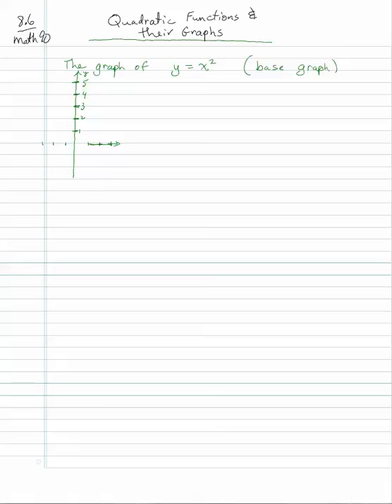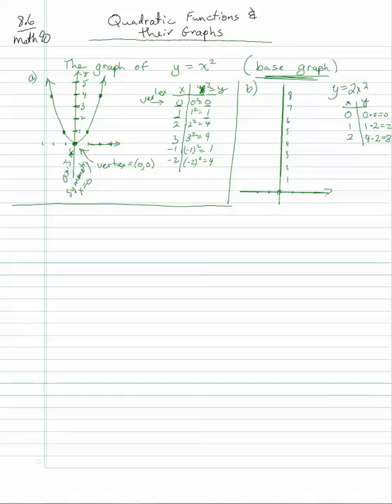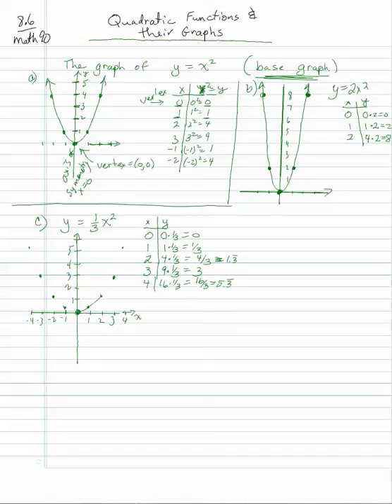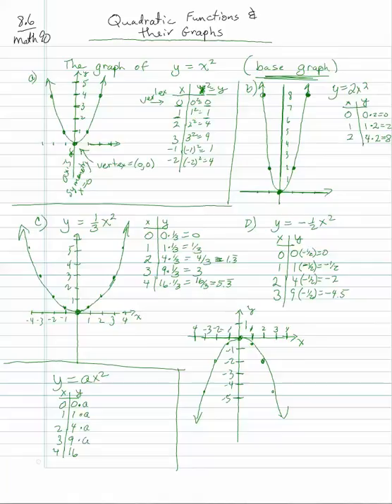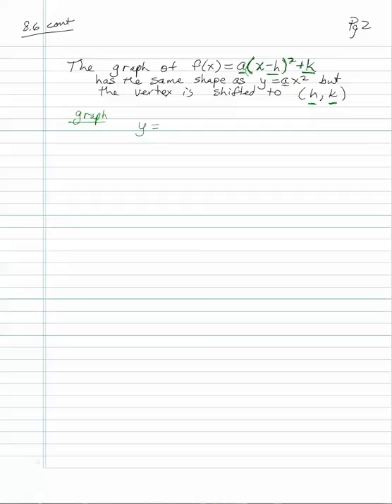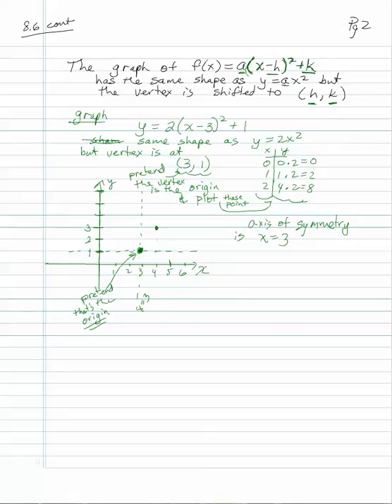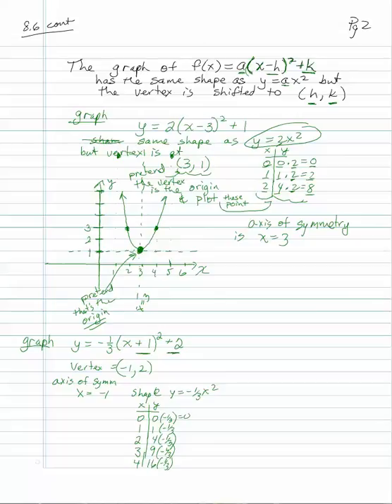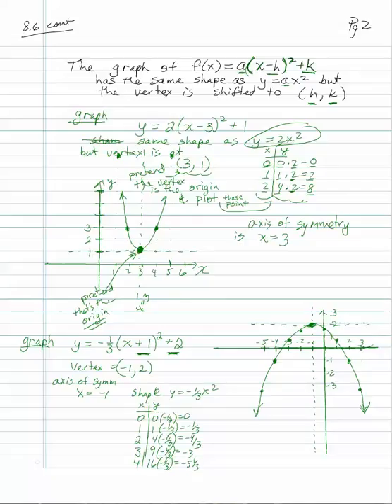Math 90 lecture 8 6